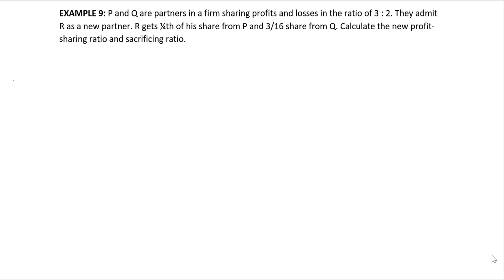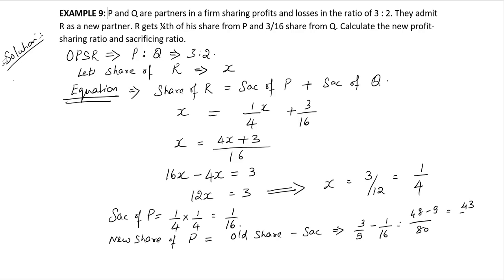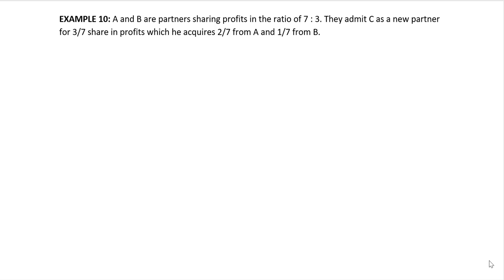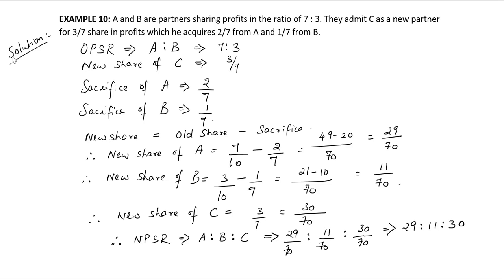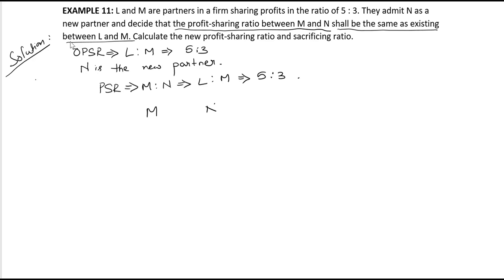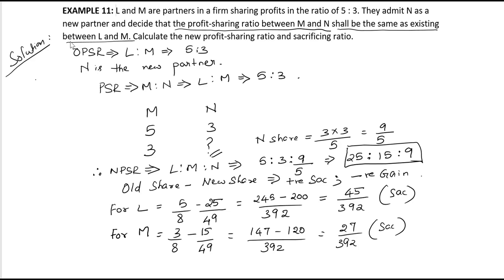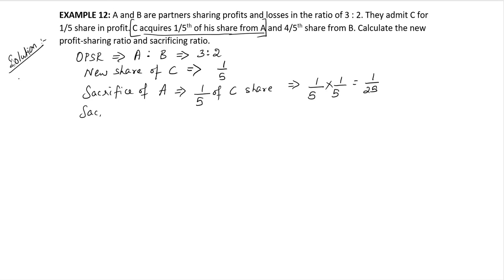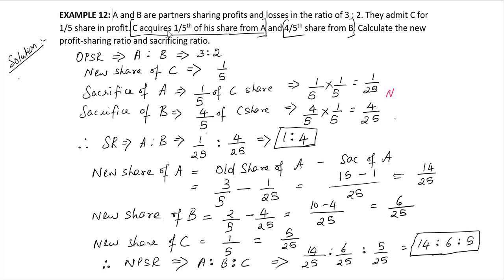ADMISSION OF PARTNER RATIOS 3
This is the third part of series of videos for example sums on the topic of determination of sacrificing ratio and new profit-sharing ratio at the time of admission of a partner.